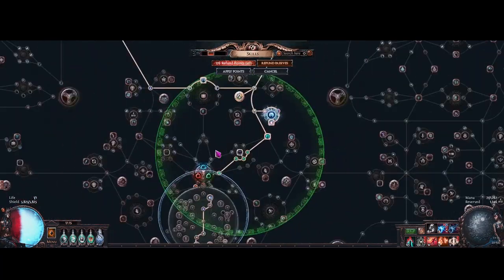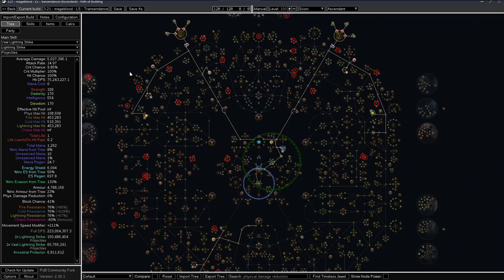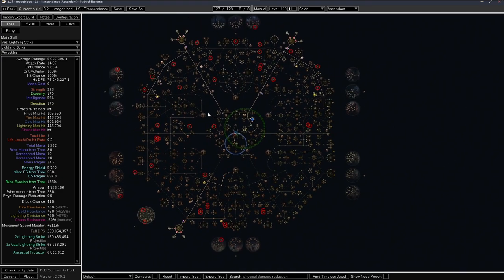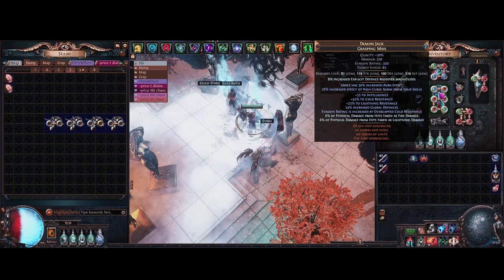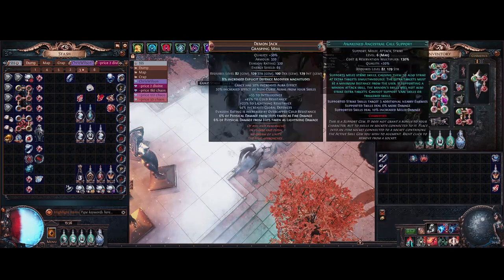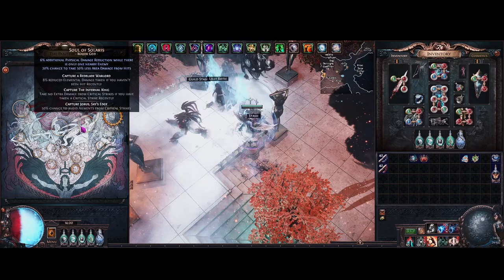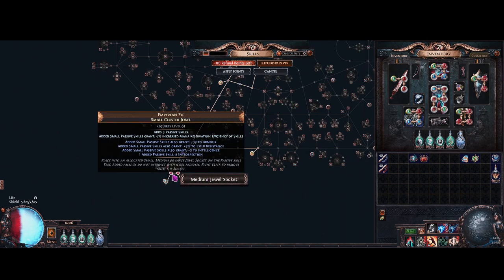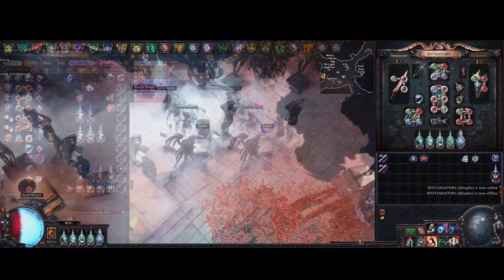[3.21] Transcendence Armour/Resistance Stacker Build Guide - Path of Exile Crucible 3.21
Hi guys! Today I Go over the Transcendence Armour/Resistance Stacker Build! Enjoy :)

Timestamps
00:00 Showcases
01:50 Intro/Build Overview/Mechanics
13:02 Gear
20:38 Gems and Links
24:47 Pantheons
26:14 Passives Tree
31:47 Future Upgrades